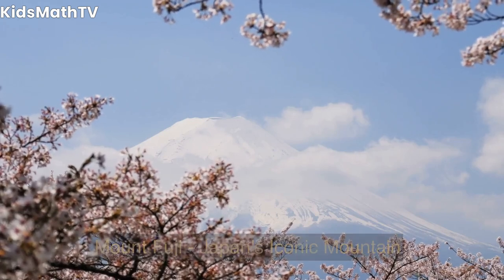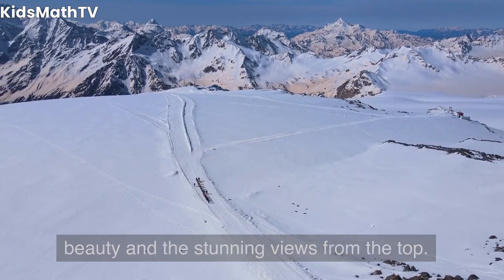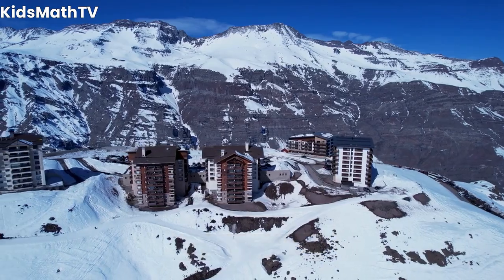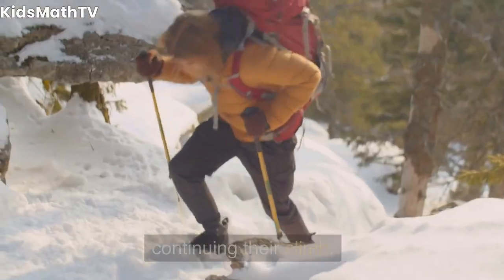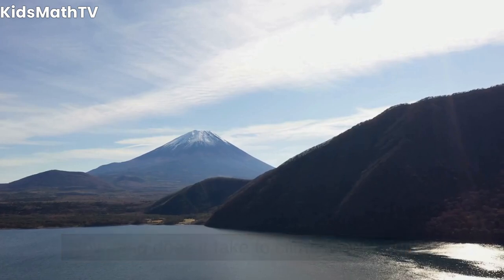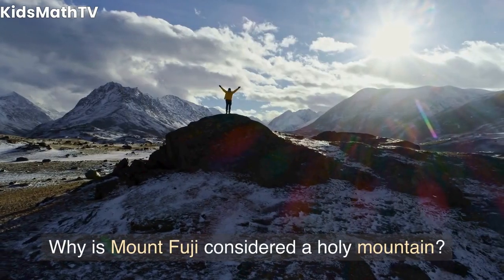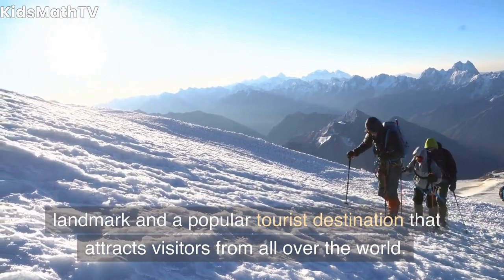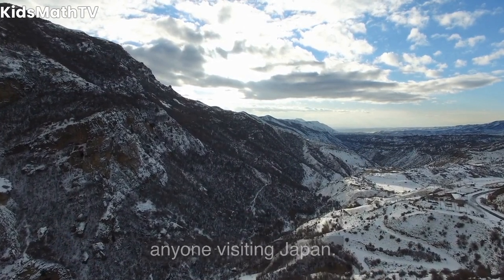Exploring the Wonders of Mount Fuji | A Fun and Educational Video for Kids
Join us on an exciting adventure to the majestic Mount Fuji in Japan! In this educational video for kids, we'll explore the fascinating geography, history, and culture surrounding this iconic mountain. Learn about the myths and legends associated with Mount Fuji, the different hiking trails you can take, and the breathtaking views you'll encounter. Whether you're a budding traveler or just curious about the world, this video is sure to inspire and delight!